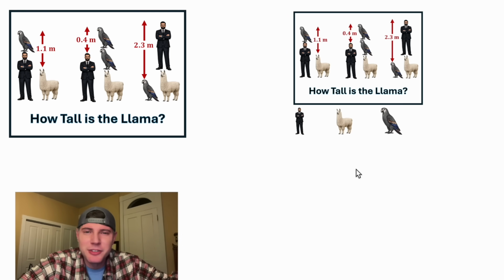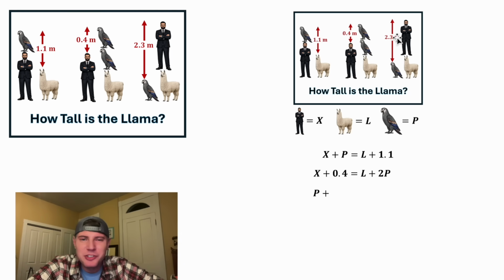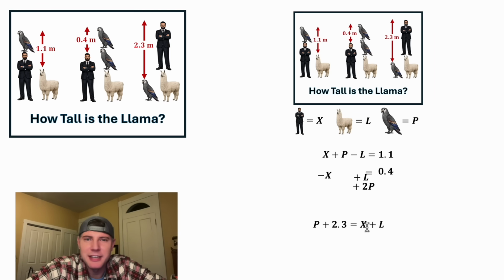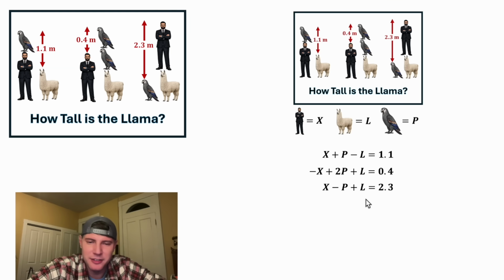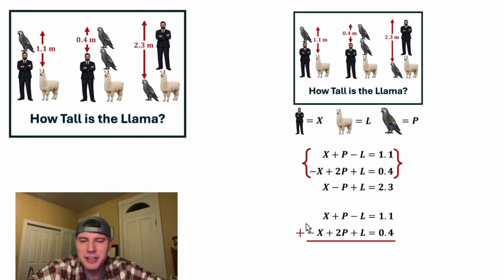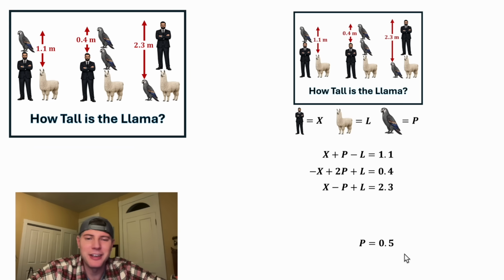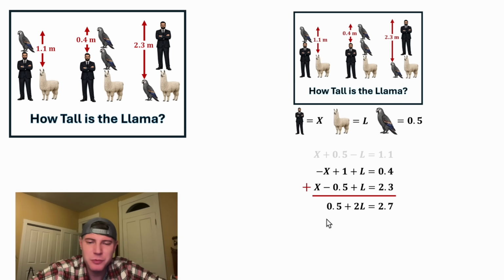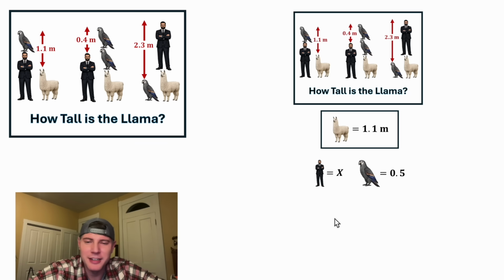Fun Llama Math Challenge!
This was a fun one!